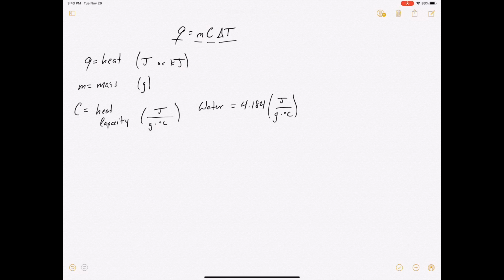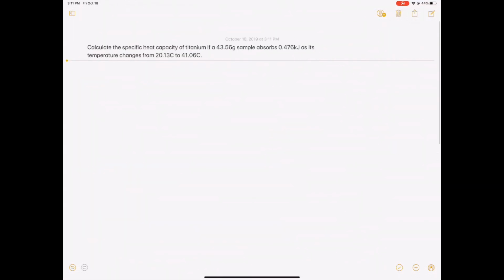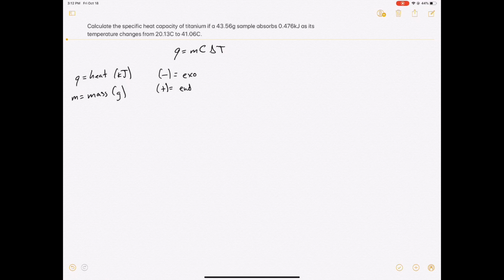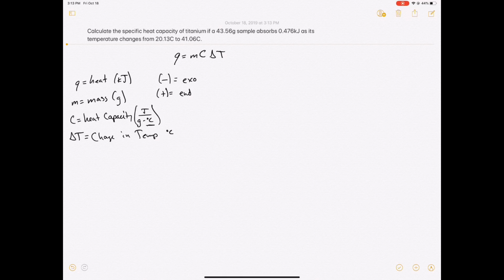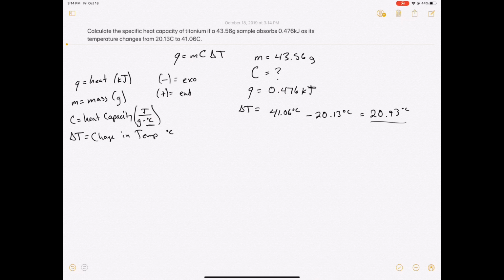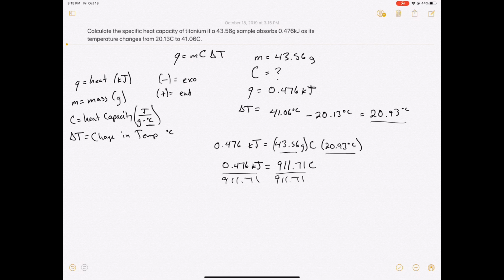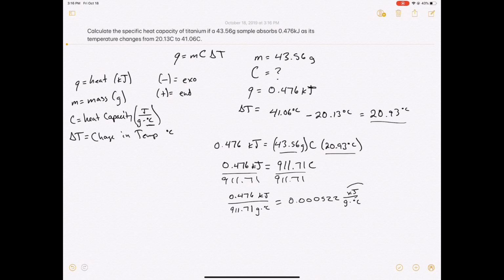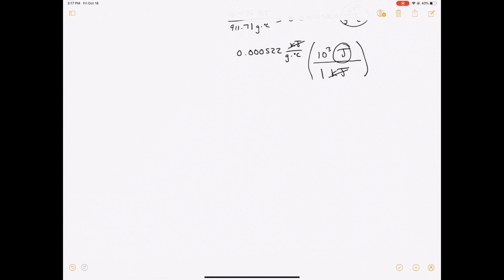Chem 1215 Specific Heat Formula